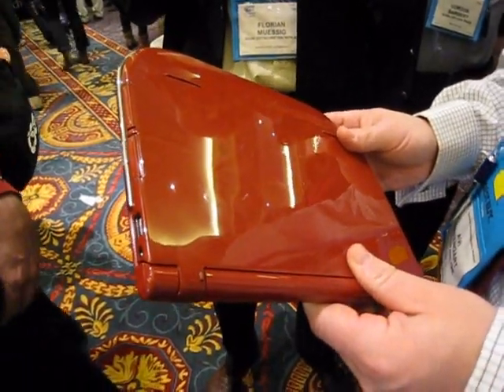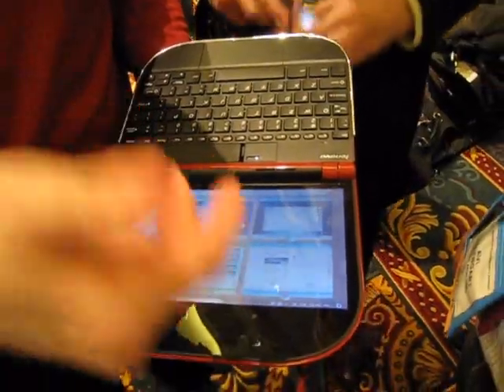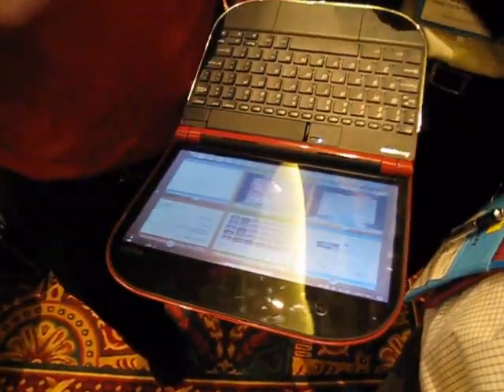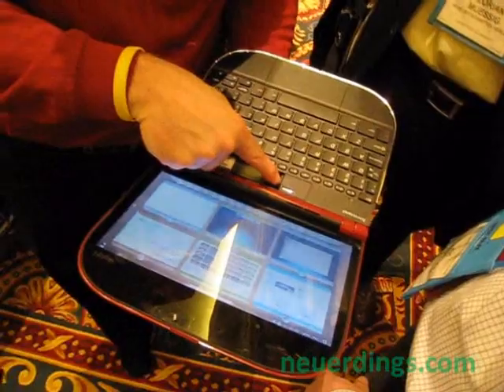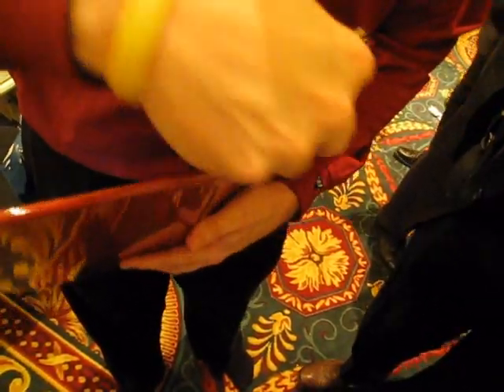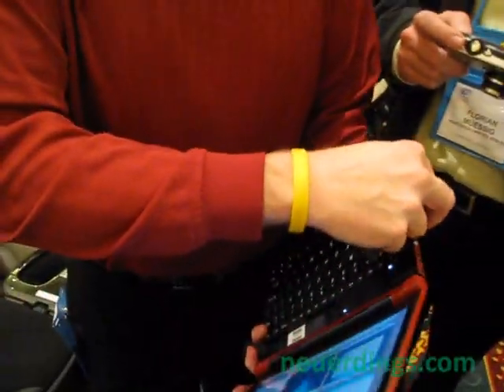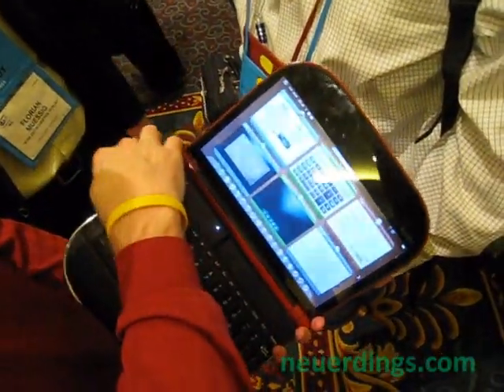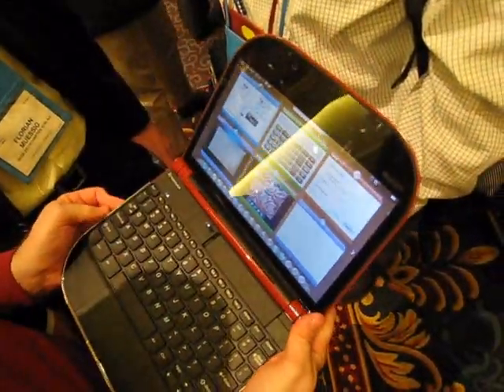Lenovo Syklight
Ein ultradünnes Smartbook mit Snapdragon-Prozessor (1GHz), Gadget-OS (Linux mit 18 Anwendungen) und 10 Stunden Laufzeit.